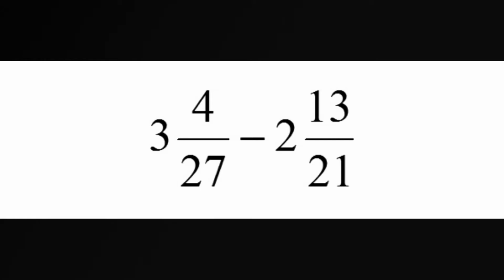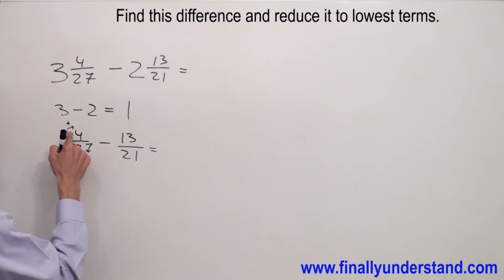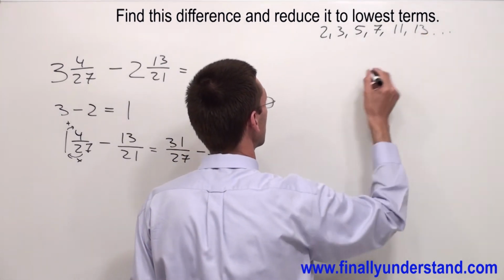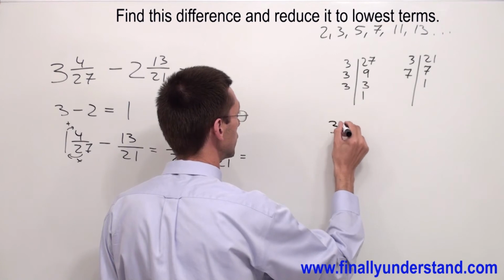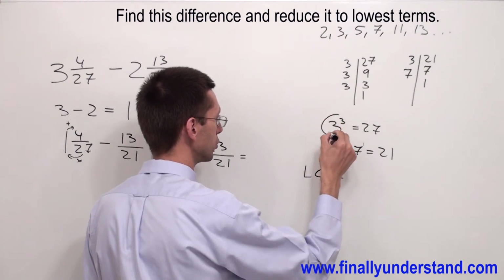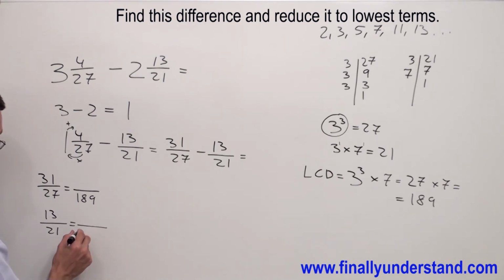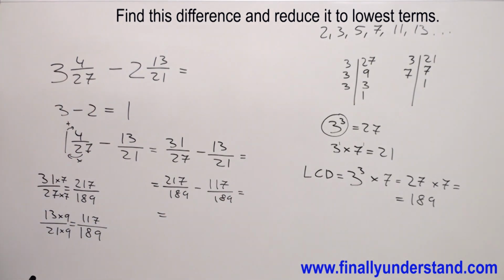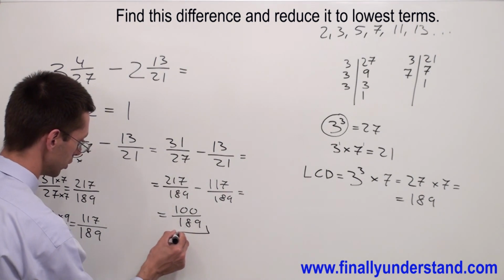Learn Fraction Subtraction Fast | With Simplifying 20